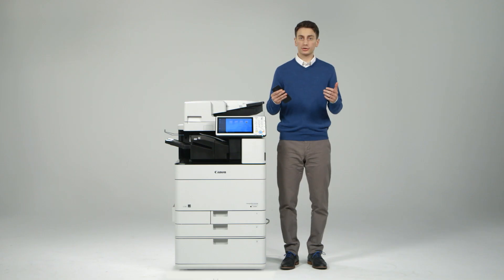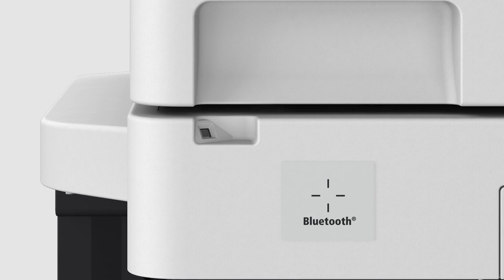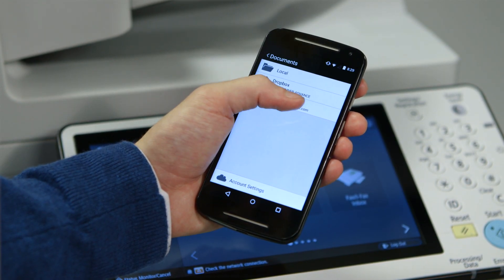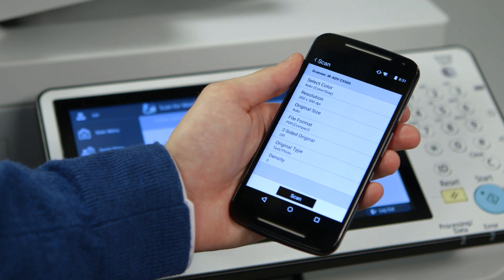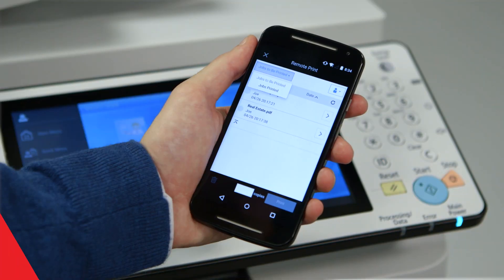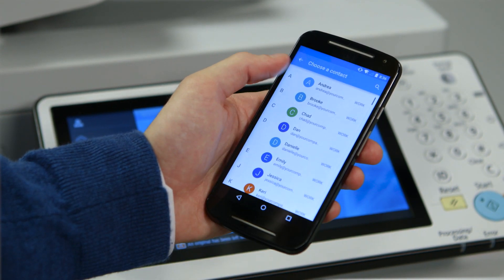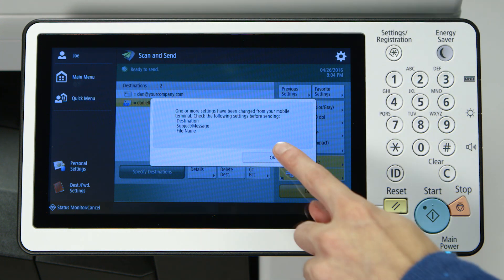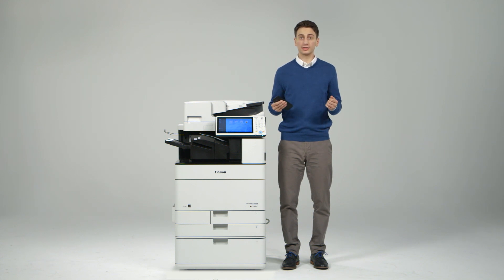Mobile Device Integration - Third Generation imageRUNNER ADVANCE and the Canon PRINT Business app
The Canon PRINT Business app allows users to perform mobile printing and scanning and features functions such as scan hard copy documents with a Canon multi-function device and save them in an smartphone or tablet, upload documents to various cloud storage services, attach documents in emails and send them, and print documents.